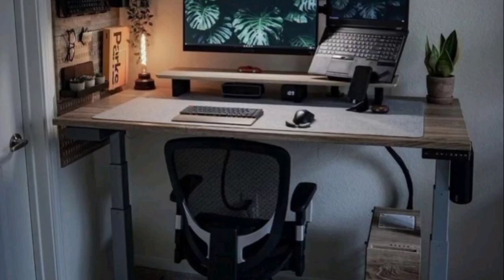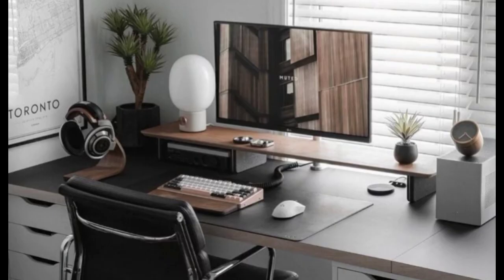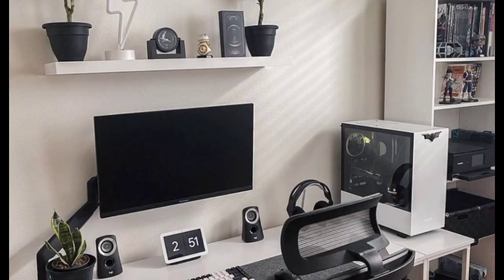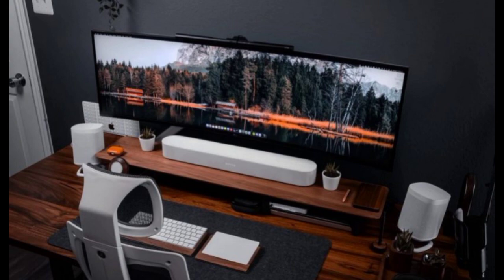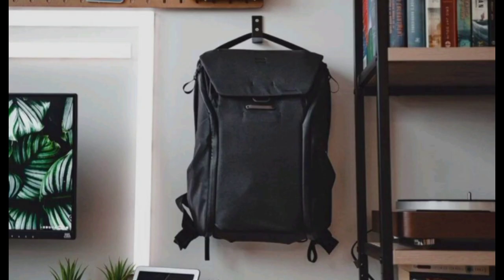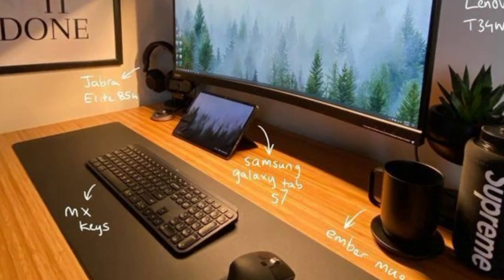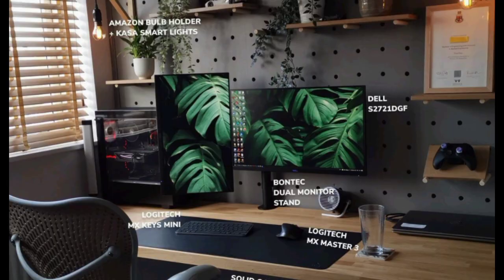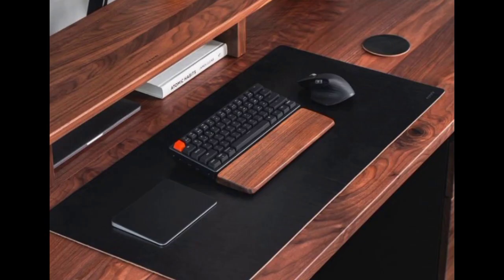Home decor office minimilist disk ideas Home decor office disk ideas